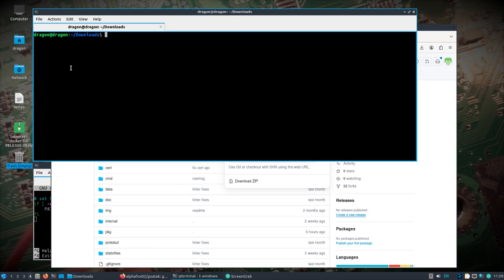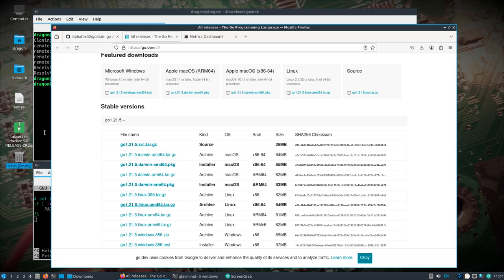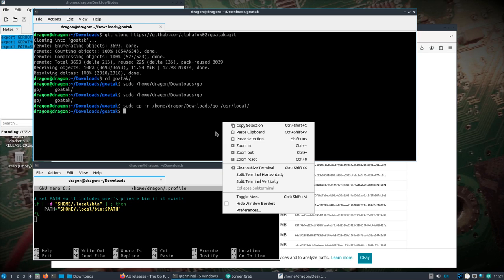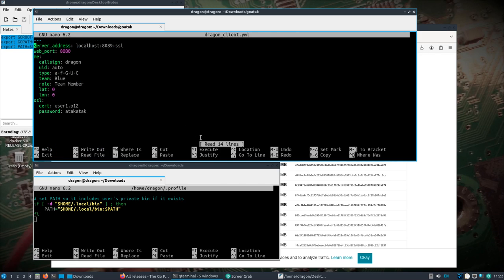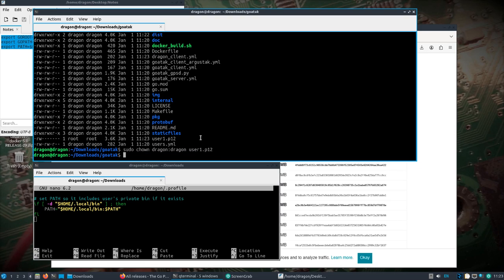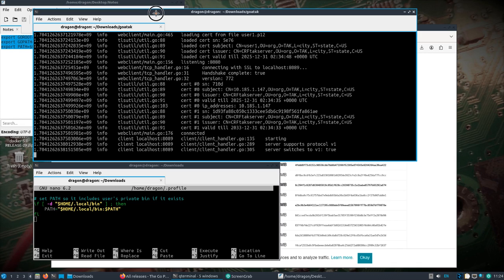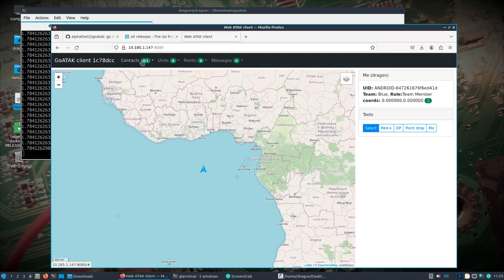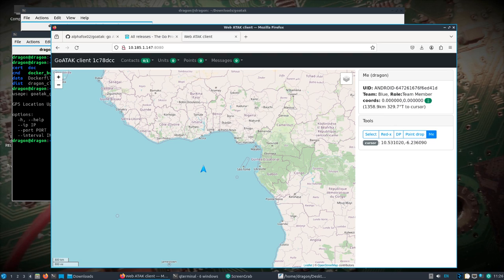DragonOS FocalX Build Linux ATAK Client w/ SSL Connect + GPSD Updates (goatak)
Ever wanted to set up a TAK (Tactical Assault Kit) client on Linux lightning-fast? Well, here you go! Join me in this quick 10-minute video on DragonOS FocalX as we:

1️⃣ Install GO 🛠️
2️⃣ Build the GoATAK Web Client with 'make' 🏗️
3️⃣ Connect securely to the official 5.0 TAK server 🔒
4️⃣ Talk about a Python script for GPS updates 🌐
5️⃣ Explore the Client Interface 🕶️

A Linux TAK (Tactical Assault Kit) client provides a potential avenue for situational awareness on Linux systems, utilizing the platform's stability and adaptability. While compatibility and performance may vary, it offers a promising open source solution for users seeking tactical coordination capabilities within the Linux environment (it's the only one I know of at the moment).